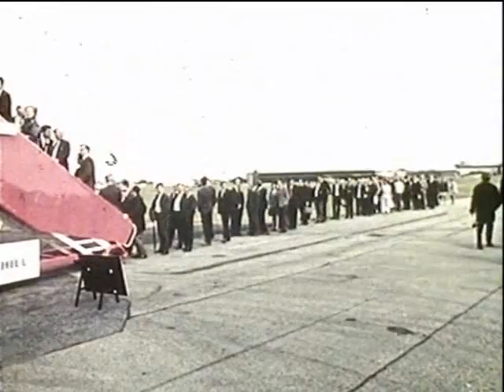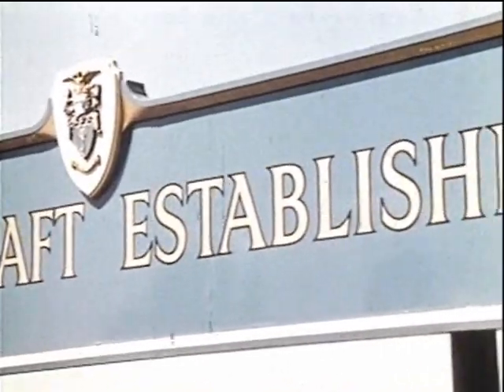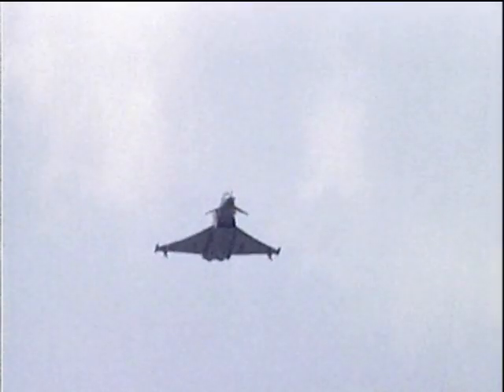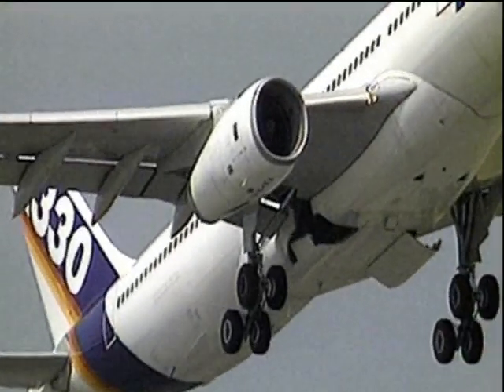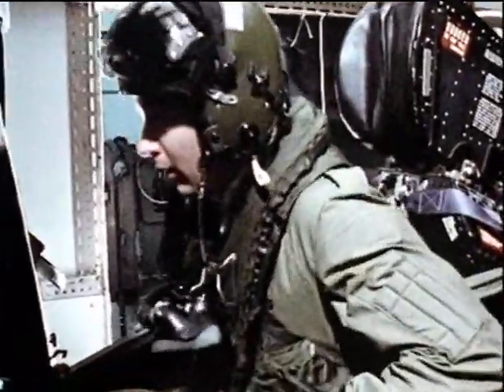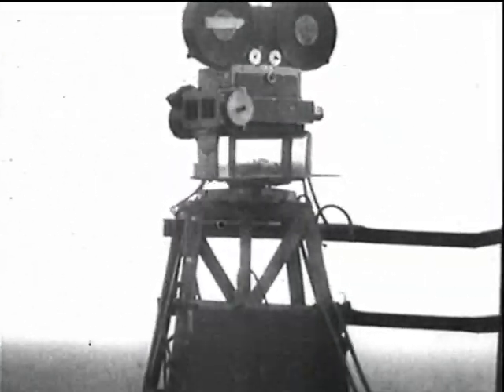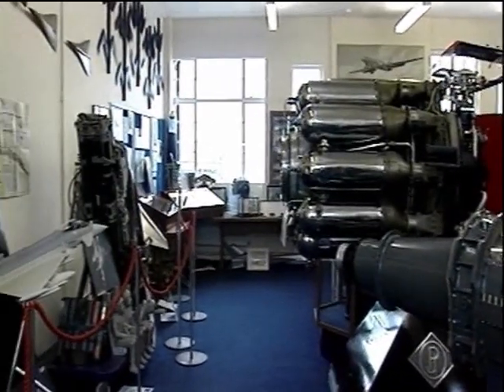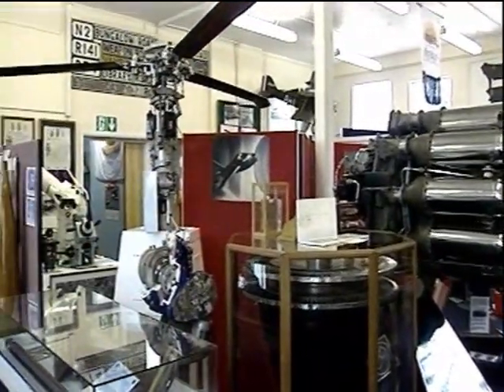The Royal Aircraft Establishment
An introduction to the Royal Aircraft Establishment and the Farnborough Air Sciences Trust (FAST) featuring footage from the historic film archive.